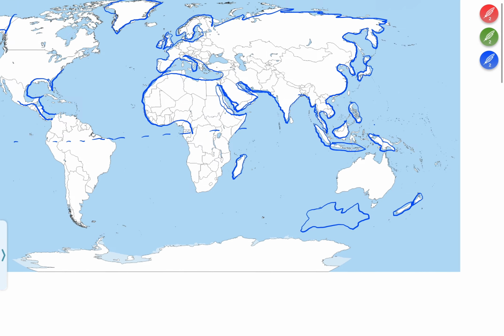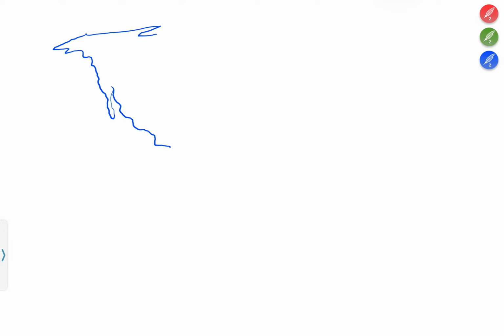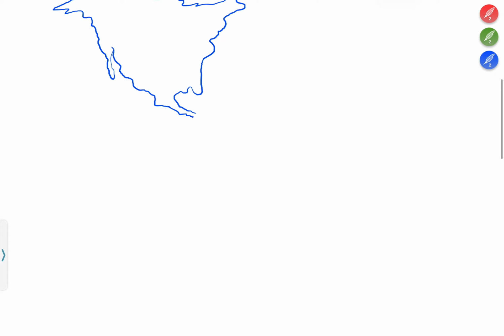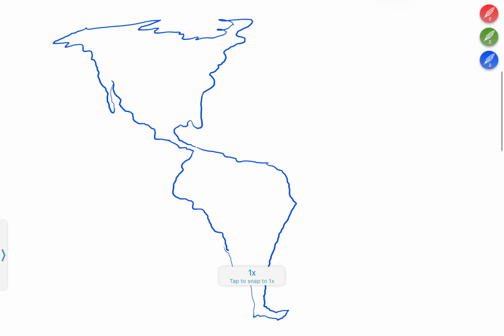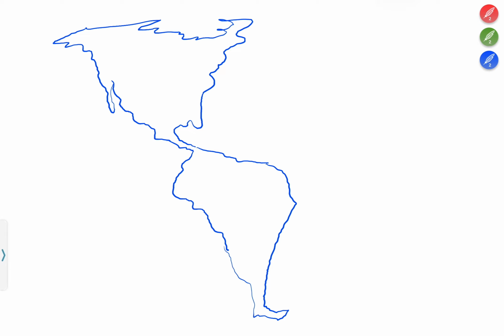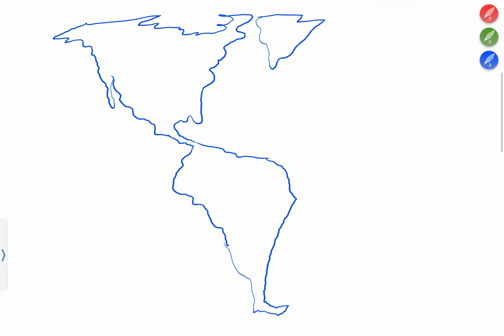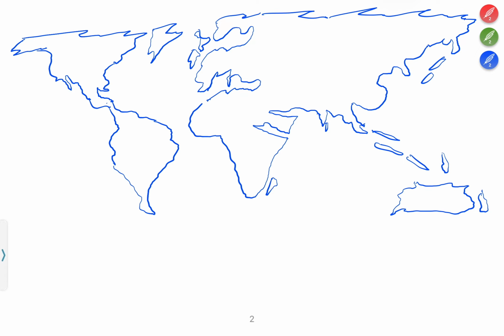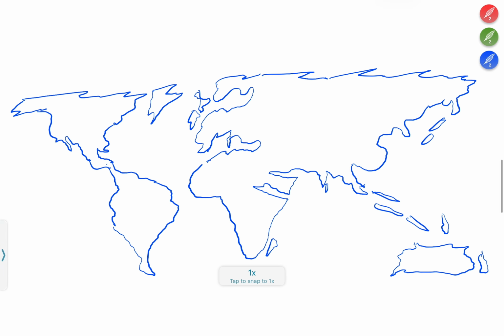How to Draw a World Map 🌍 (Step-by-Step for UPSC & other Exams)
Whether you are an aspirant prepping for civil services or a student looking to ace your geography exams, mastering map drawing is an absolute game-changer. Geography maps carry immense weightage, and a quick, neat sketch can fetch you those extra crucial marks that make it to the merit list!
This tutorial is specially designed for UPSC CSE (IAS/IFS/IPS) aspirants, State PSC candidates, and school and college-going students who think they have zero art skills. We break down the entire global geography into simple, easy-to-replicate shapes so you can draw it effortlessly under exam pressure.

🚀 What You Will Learn in This Video:
 The Quick Outline Strategy: How to start drawing from a completely blank sheet of paper.
 Proportional Accuracy: Simple tricks to get the sizes of Africa, Asia, Europe, and the Americas right every single time.
 UPSC Mains Answer Writing Integration: How to quickly drop a world map in GS Paper 1, GS Paper 2, and GS Paper 3 to boost your score.
 High-School & College Geography Hacks: Perfect for project work, board exams, and college presentations.